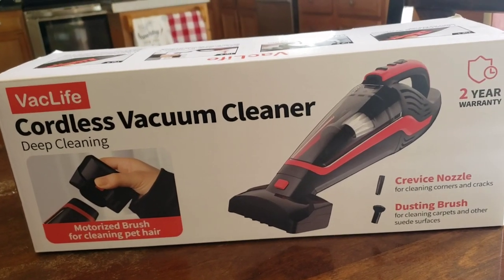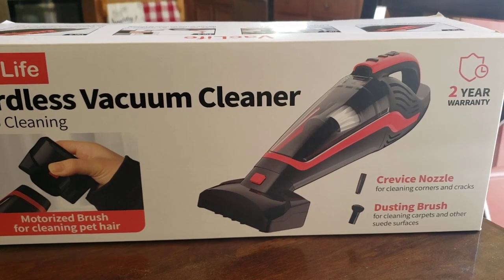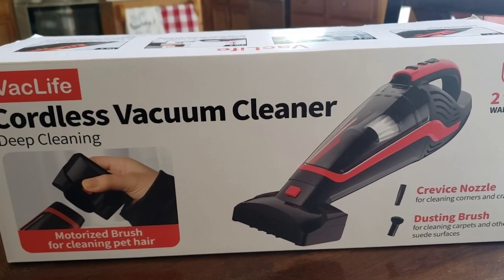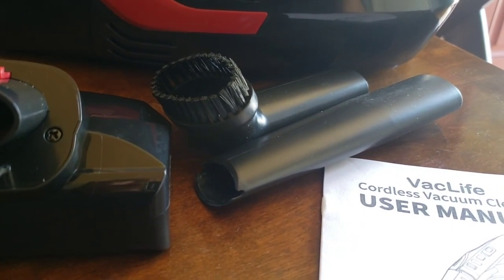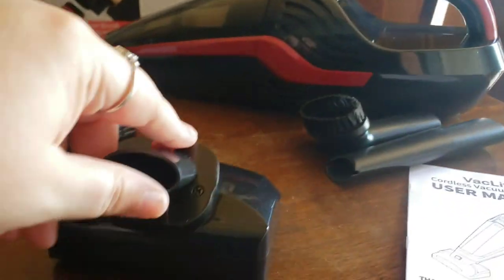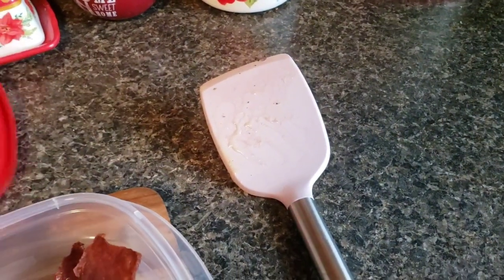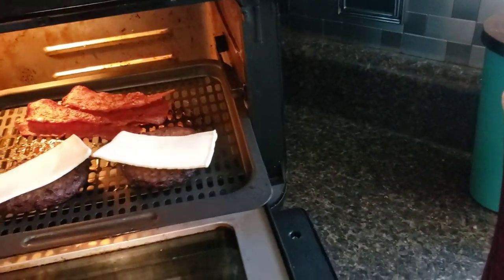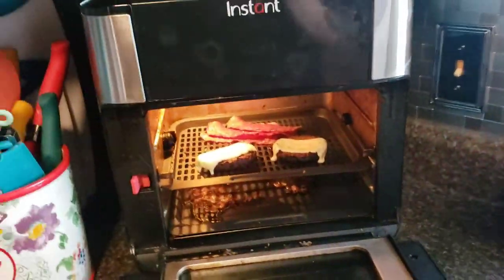LUNCH I ATE TOO MUCH // SUGAR WAS AWESOME THIS MORNING // VACLIFE CORDLESS VACUUM CLEANER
VacLife Cordless Handheld Vacuum Cleaner (VL726)